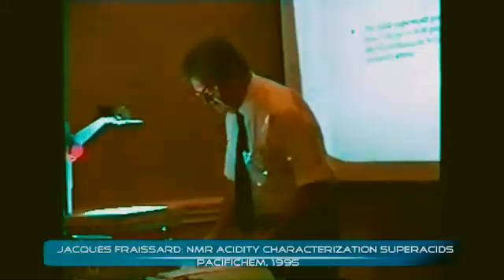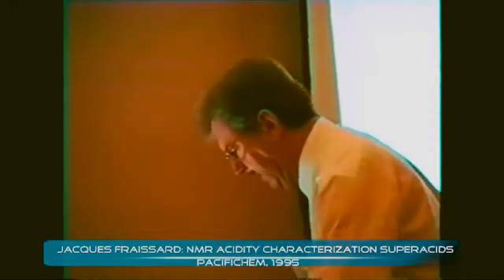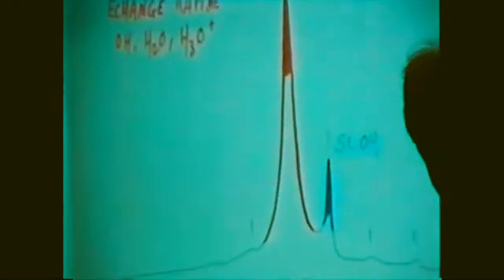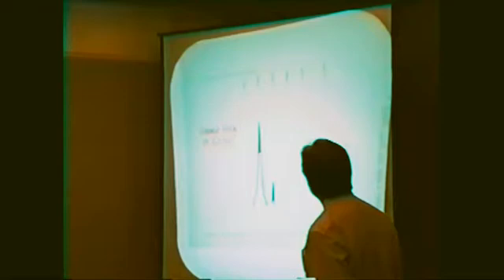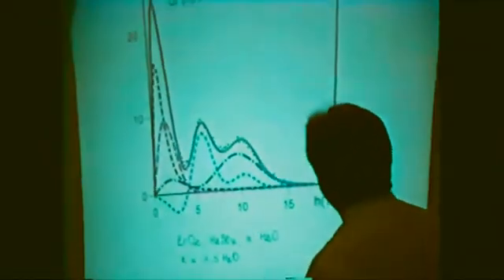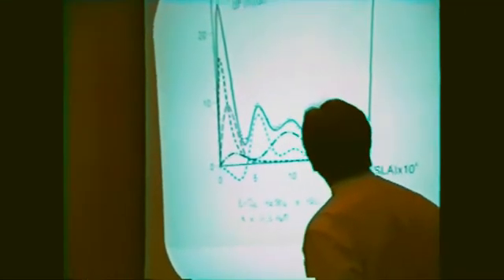Jacques Fraissard: NMR characterization of superacids